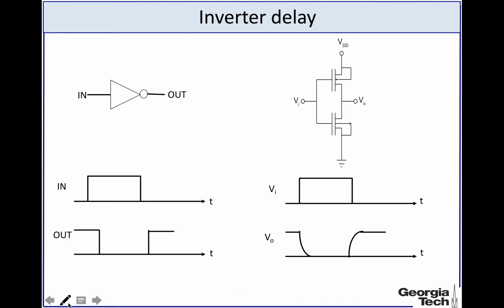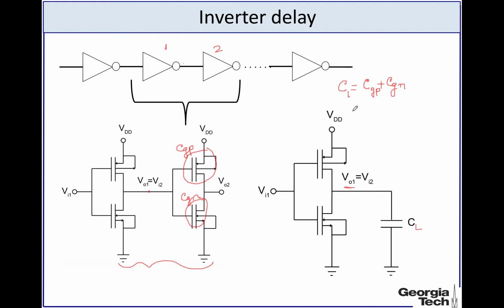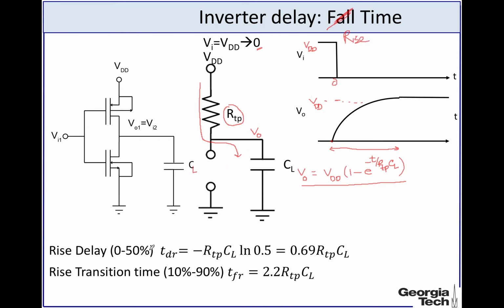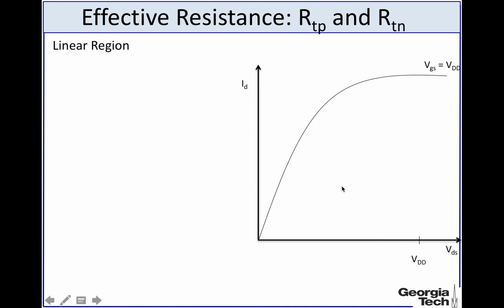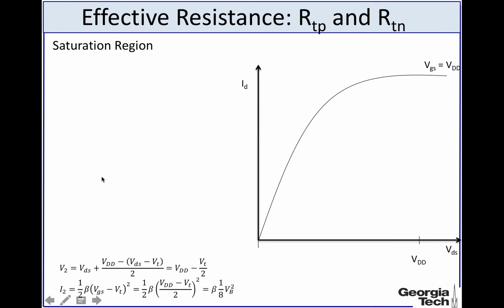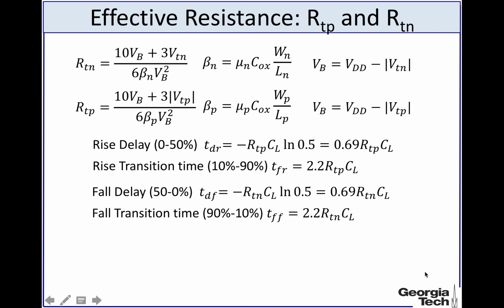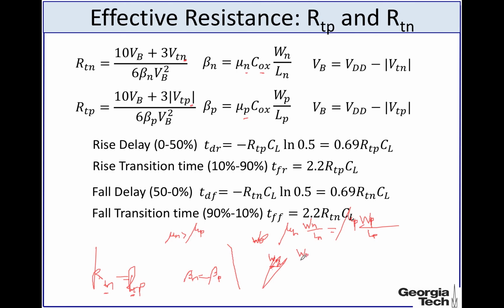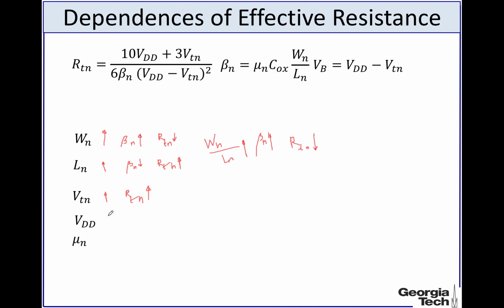L20x-The CMOS Inverter-II(Delay)